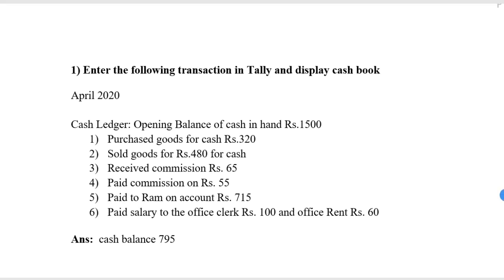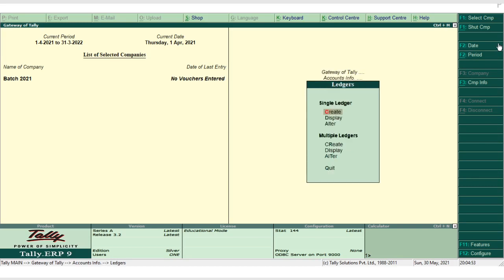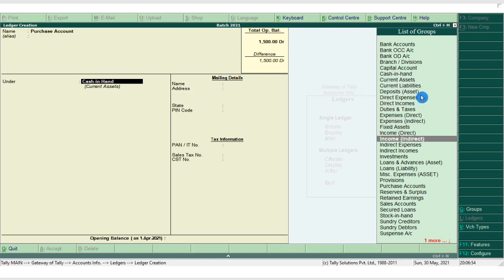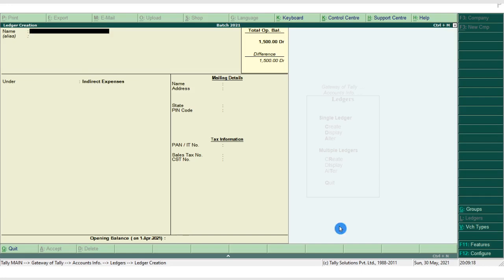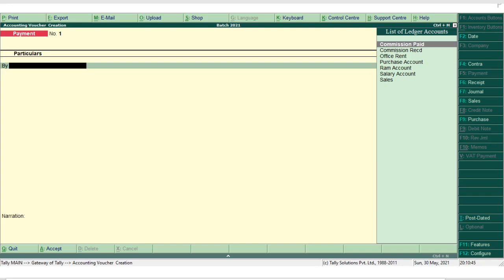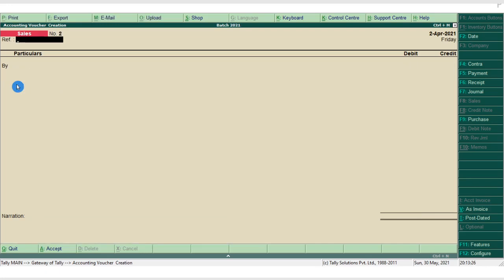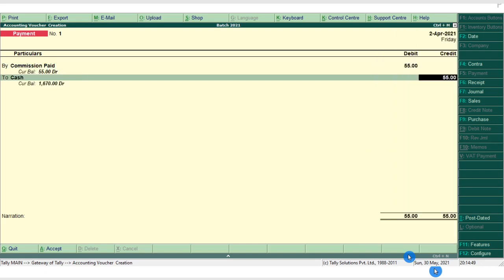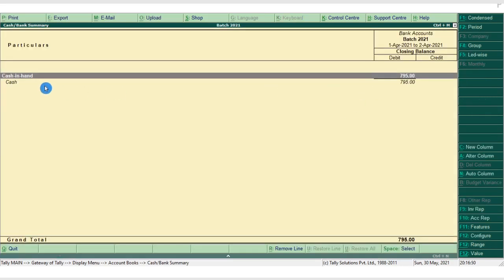Tally exercise1 cash book | cash book in tally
Tally exercise 1 Cash book
For download and details visit: tallysolutions.com